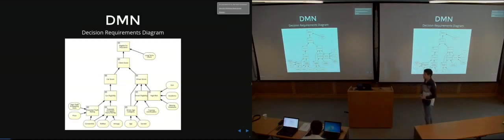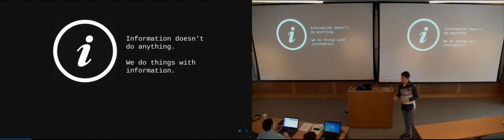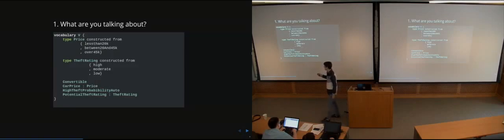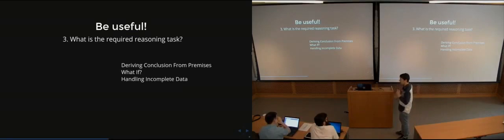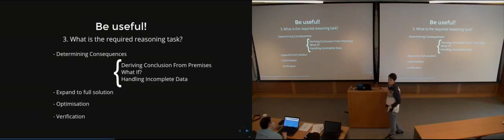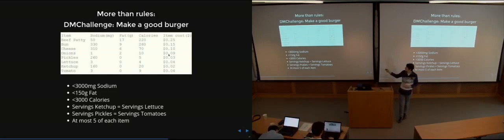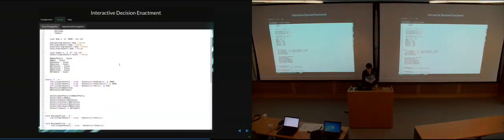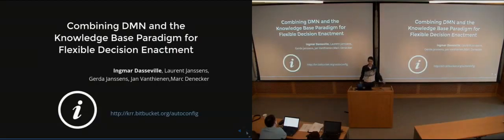Ingmar Dasseville. Combining DMN and the Knowledge Base Paradigm for Flexible Decision Enactment.